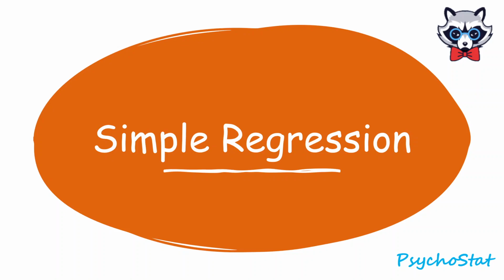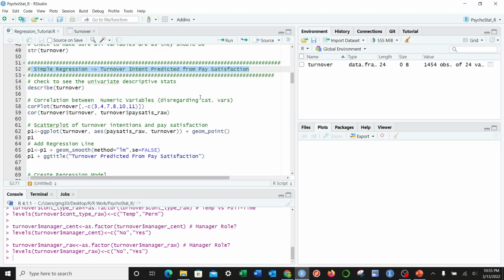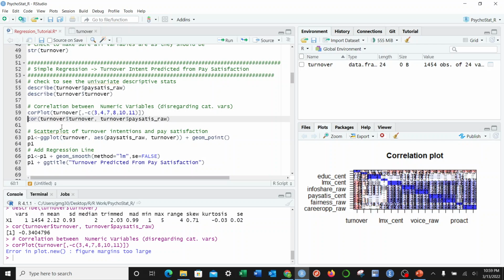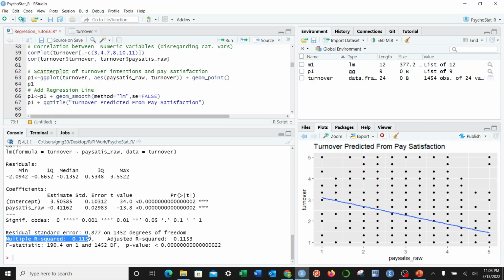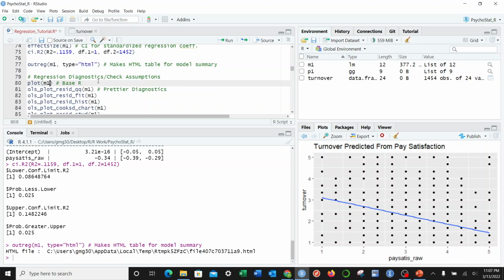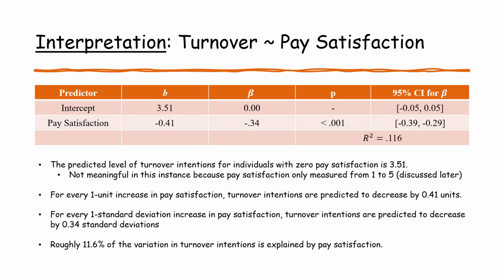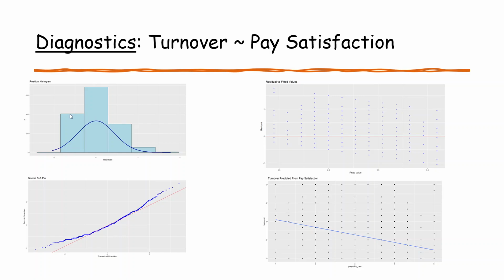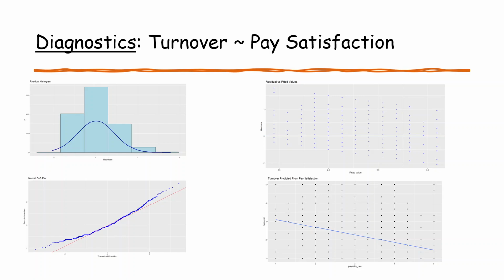Simple Regression Using R: Code, Interpretation & Results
I show how to run a simple regression model using R. I show how to get necessary descriptive statistics and plots, run the regression model, interpret model summary and coefficients, and interpret the assumptions/diagnostic plots of residuals.